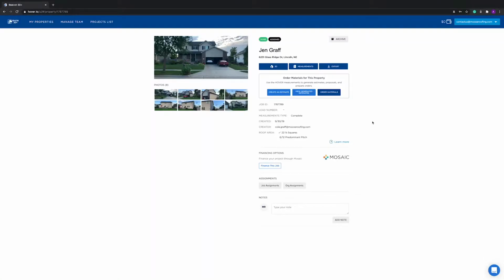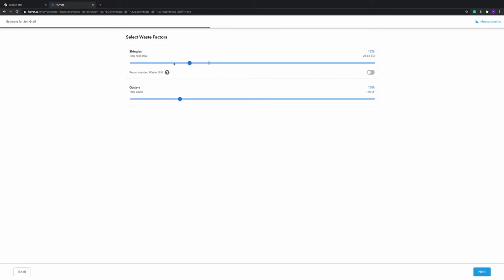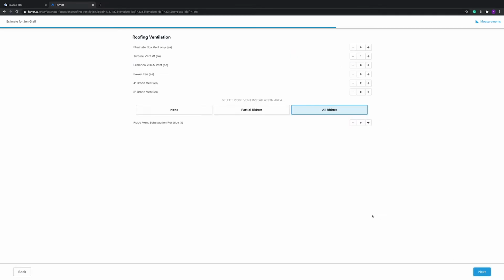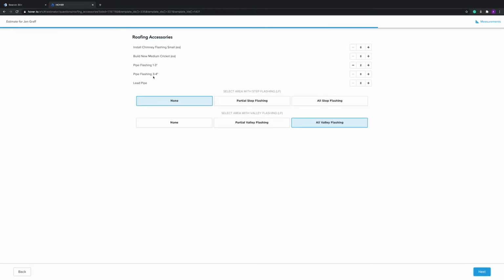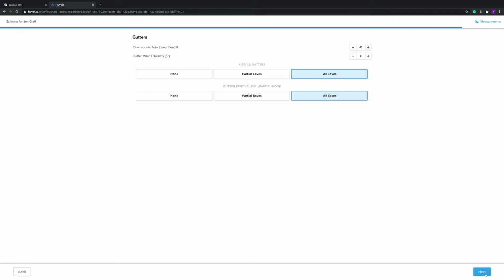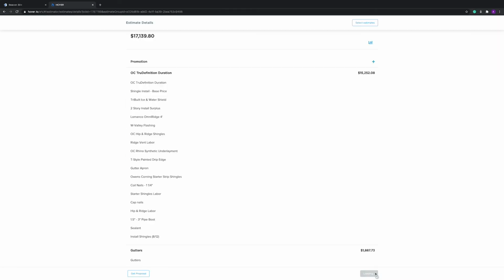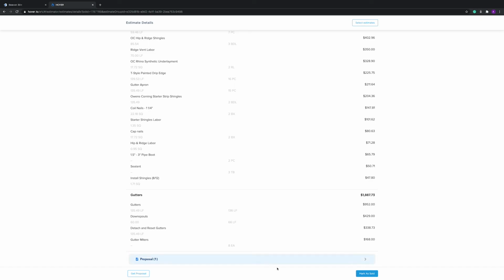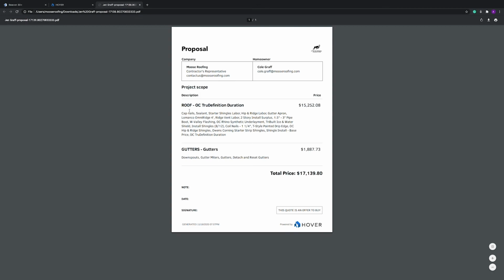Hover Training #1 of 2